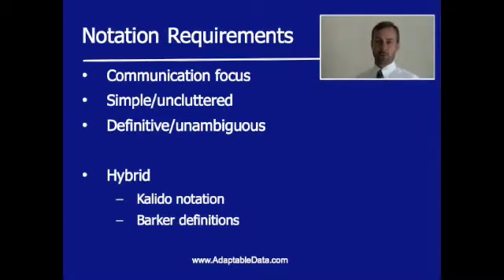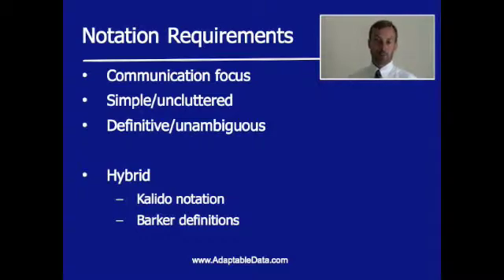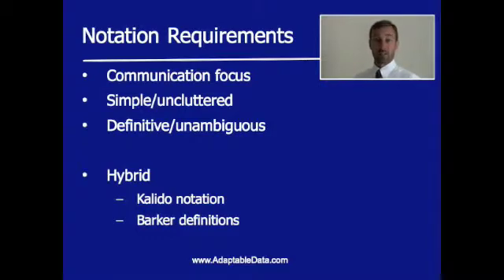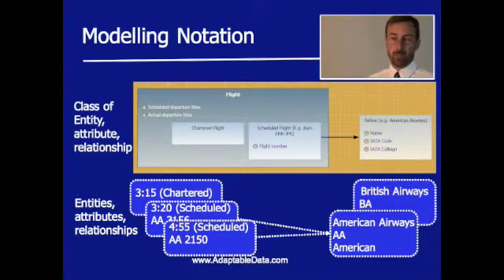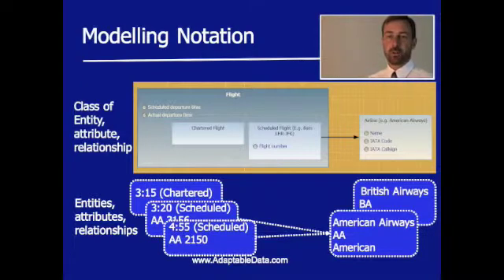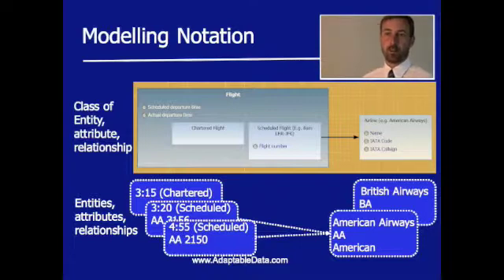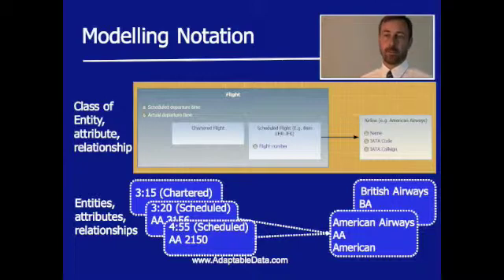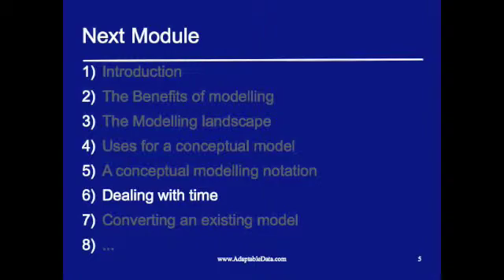A conceptual modelling notation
Introducing a hybrid notation for conceptual modelling which is well suited to communication.  This notation mixes the Kalido graphical modelling technique and the Barker model reading techniques.